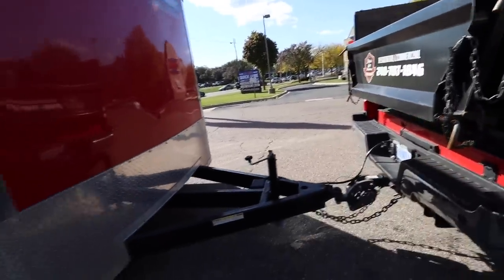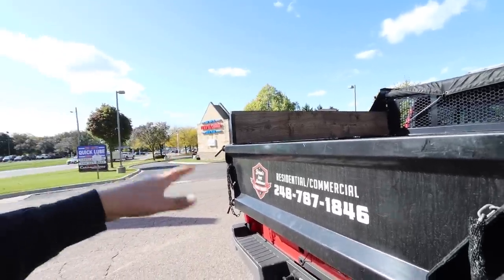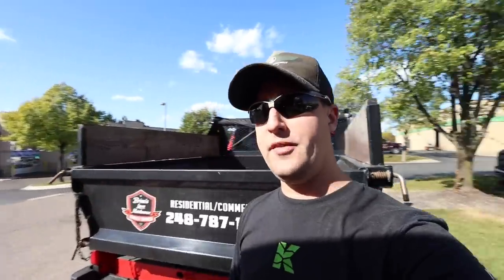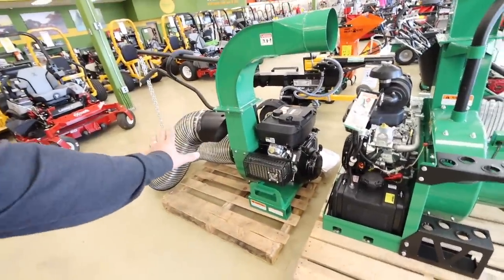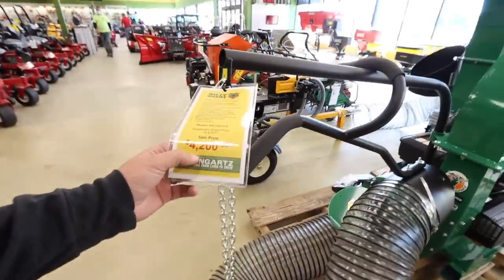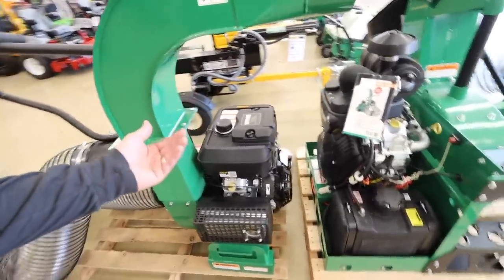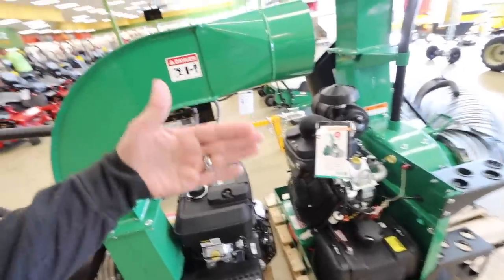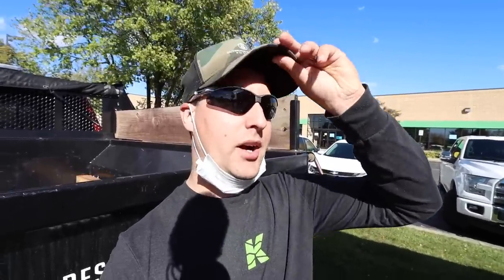How We Plan To Triple Our Leaf Clean Up Business This Fall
Today we're swinging by Weingartz to look at Billygoat debris loaders and their stand on leaf blowers. We're looking to up our game a little more with spring and fall cleanups, and that has me looking at upgrading some of equipment to do so!

I am debating building a small box on the dump insert, and putting a 13 or 18hp debris loader on the tongue of the trailer. From there we can shred the leaves into the dump insert and box, and boom, next level leaf cleanup setup.

Do you guys run the Billygoat debris loader? How do you like it, and would you go 13hp or 18hp? Love to hear you guys weigh in and what is working for your leaf cleanup setup!

How We Make Our Videos And Vlogs:
Canon 90D Main Camera